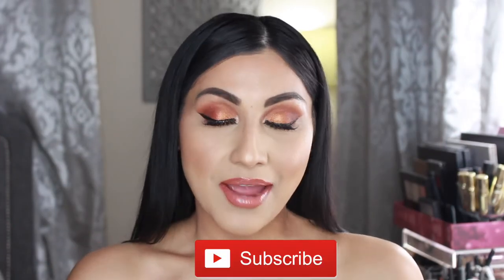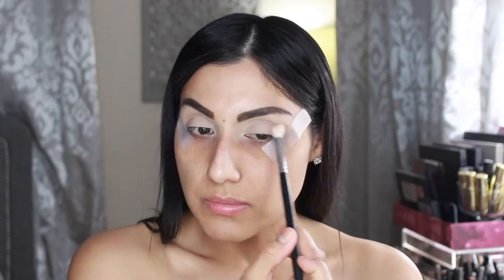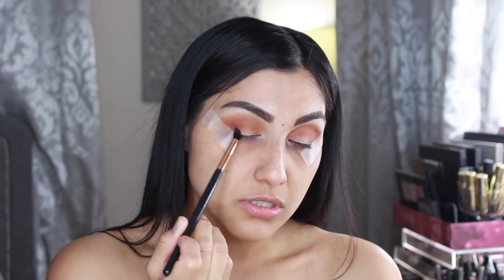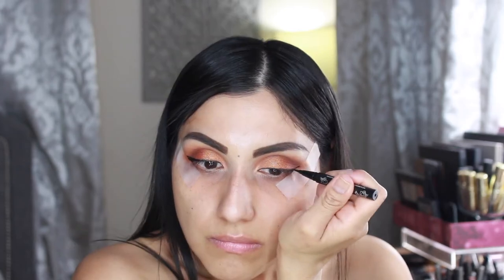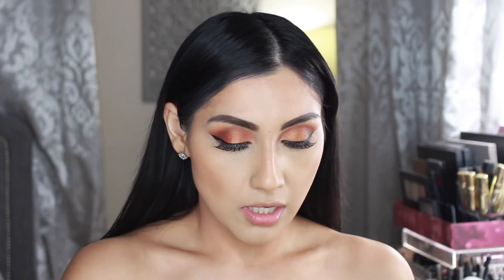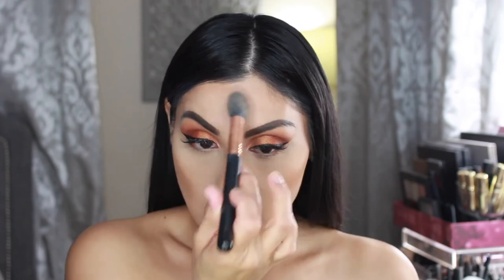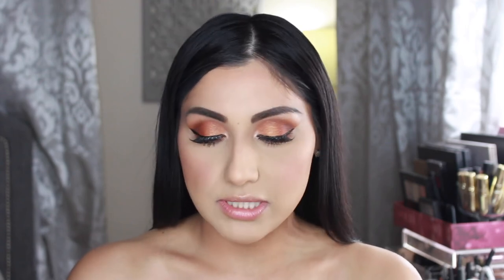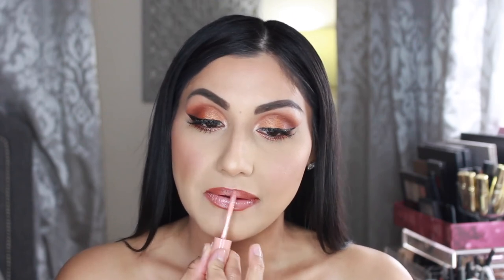NEW!! MORPHE 35G BRONZE GOALS PALETTE FULL FACE TALK THROUGH | REVIEW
I was finally able to get my hands on this palette at first I'm not going to lie I was like "Nah! Im going to pass on this palette" But a week later I was like I have to have it. LOL!
XOXO,
D

XOXO

WATCH IN 1080pHD FOR BETTER QUALITY

▷  What products work for you?
▷  What else would you like to see on  my channel..?Your ideas would be so helpful. XOXO